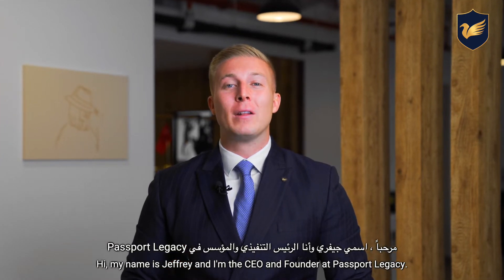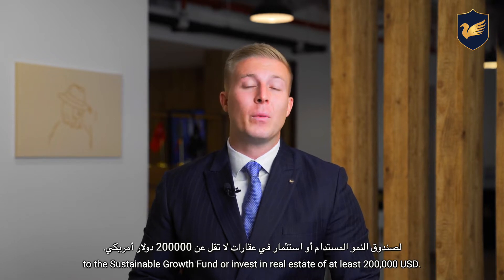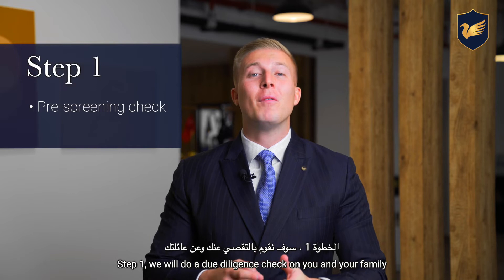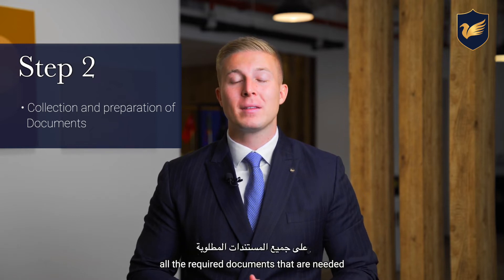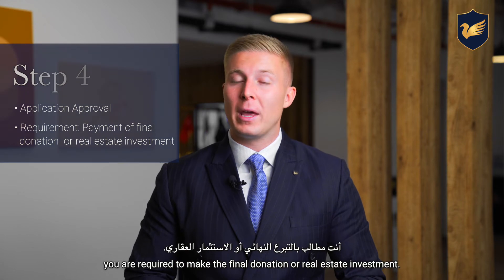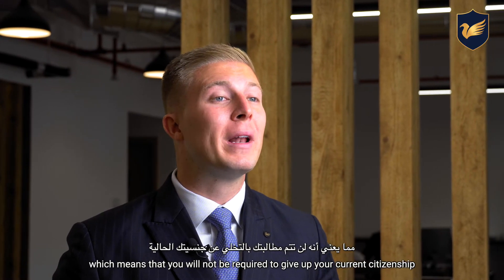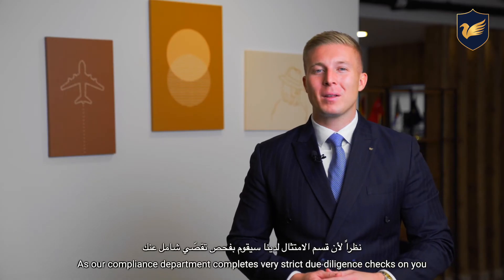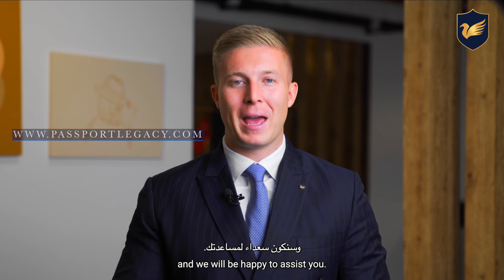Caribbean Citizenship by Investment: St. Kitts & Nevis Citizenship by Investment Program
Have you considered getting a second passport but do not necessarily know where to start? Watch Passport Legacy's Founder and CEO, Jeffrey Henseler, give a comprehensive and detailed video of the steps and processes of obtaining a St. Kitts & Nevis Citizenship by Investment Program.

The first step is to book a private consultation with one of our highly knowledgeable and qualified client advisors.